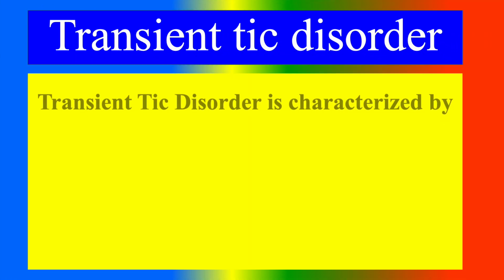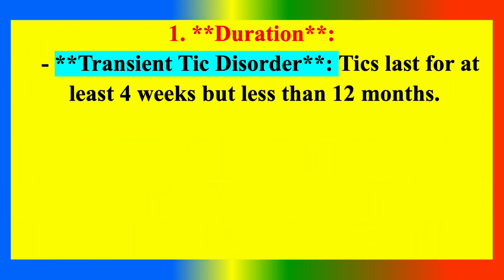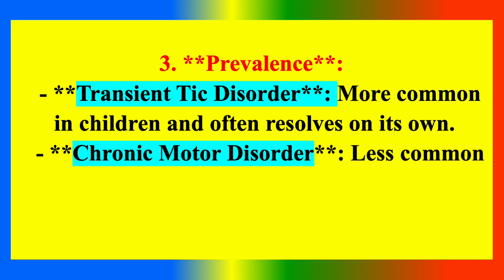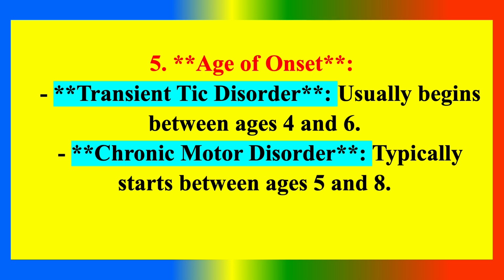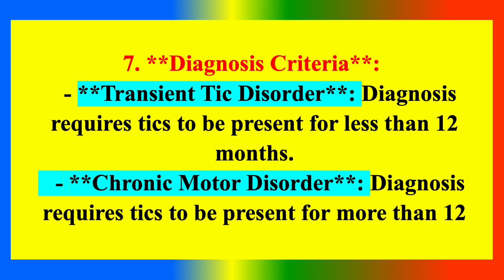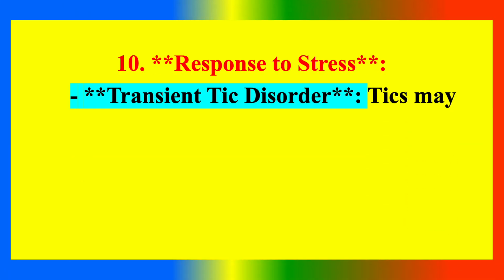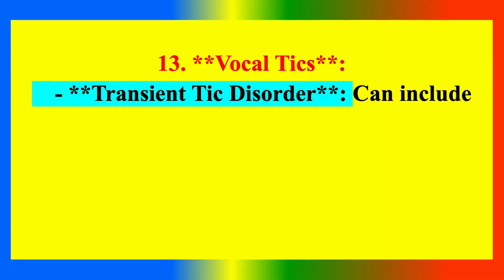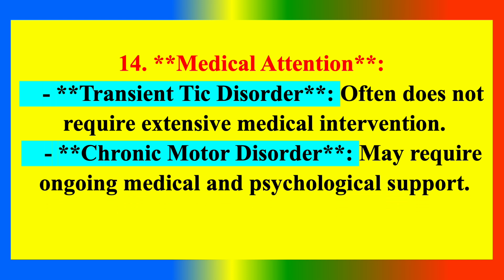Difference Between Transient tic disorder and Chronic motor disorder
what is  Transient tic disorder  ?
what is    Chronic motor disorder ?
what are the difference  Transient tic disorder  and   Chronic motor disorder ?